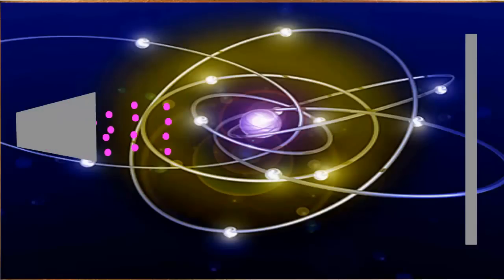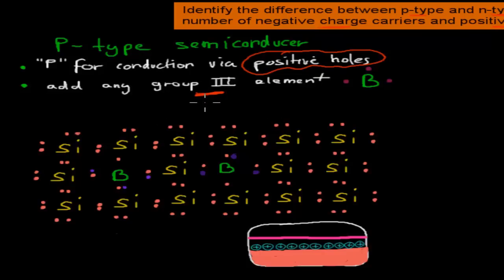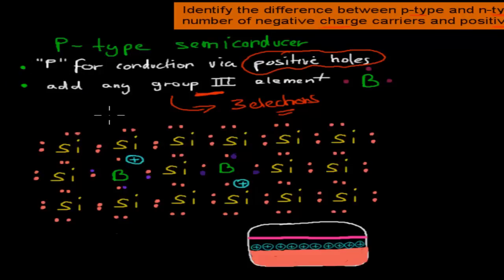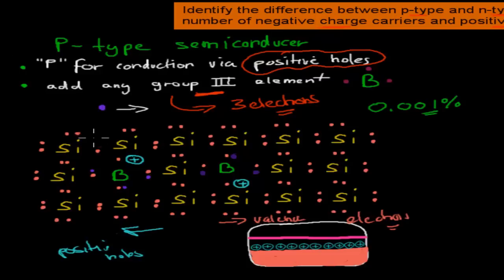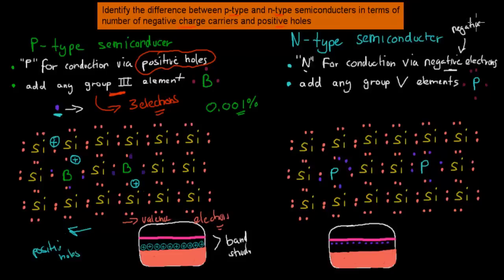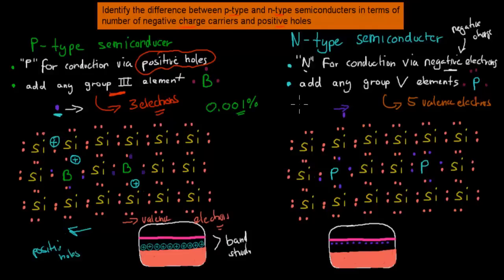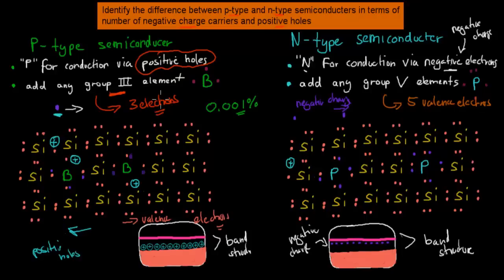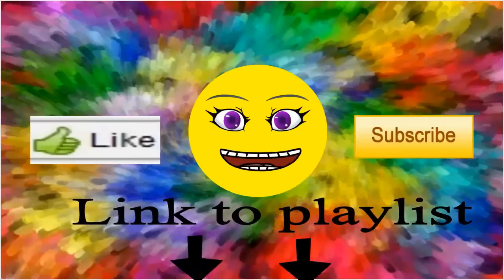7. Conduction in P and N type semiconducters (HSC Physics)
Covers the HSC physics syllabus dot point: "identify differences in p and n-type semiconductors in terms of the relative number of negative charge carriers and positive holes"